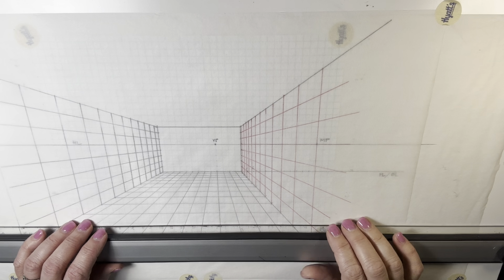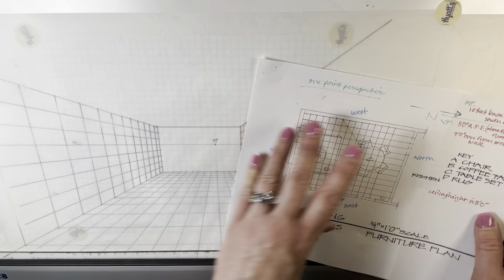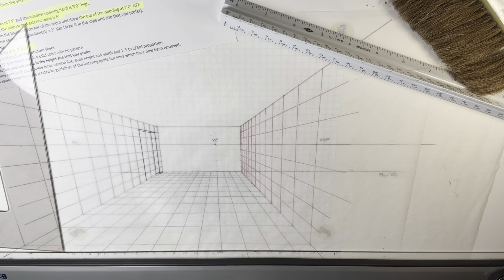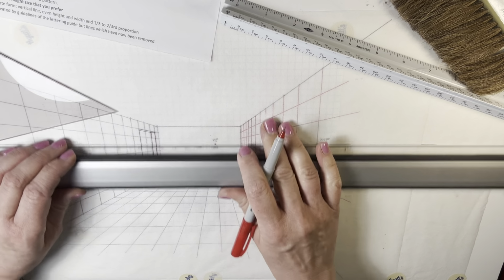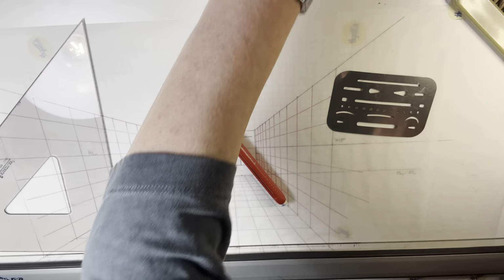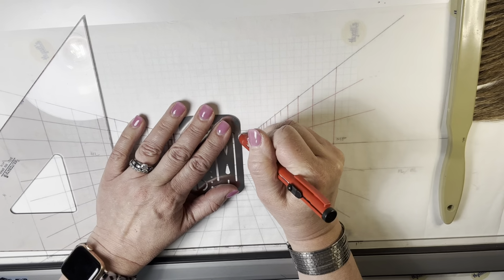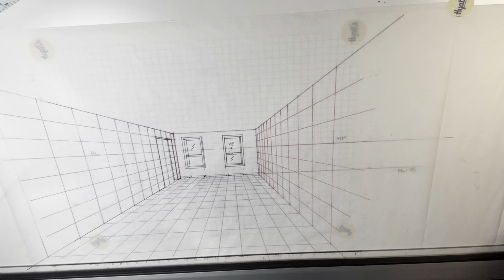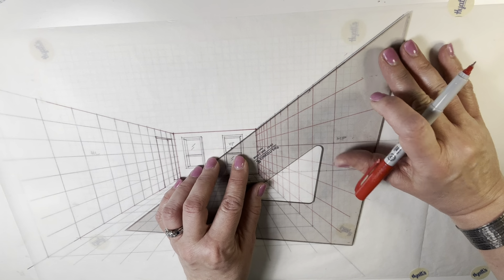Creating a perspective -part one the grid